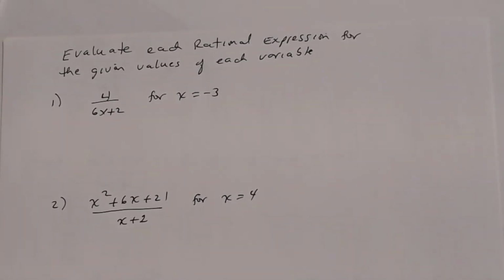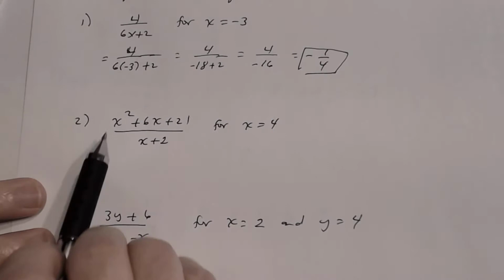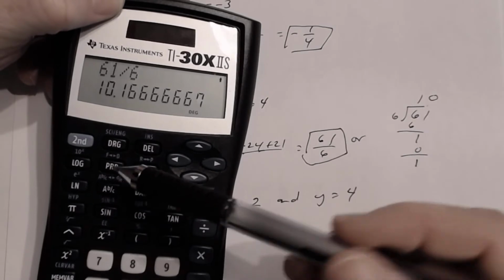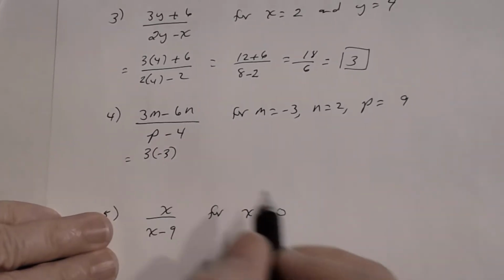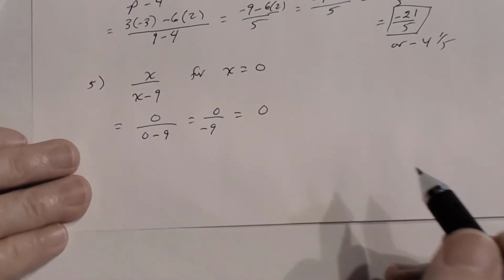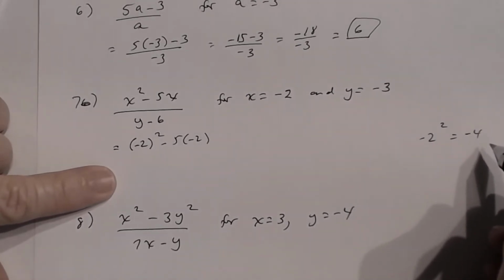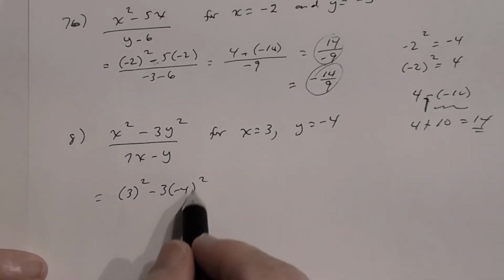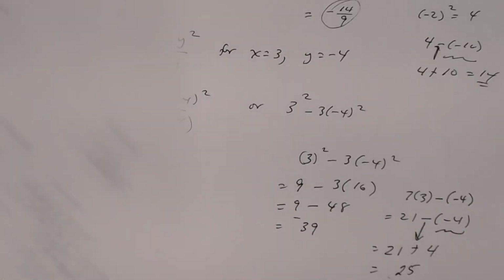Evaluate Rational Expressions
This lesson focuses on evaluating rational expressions.